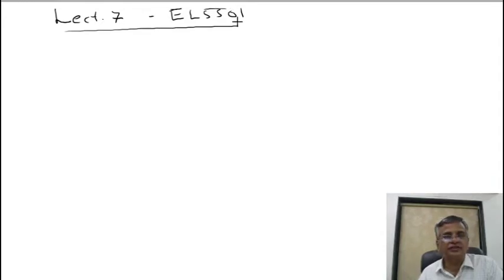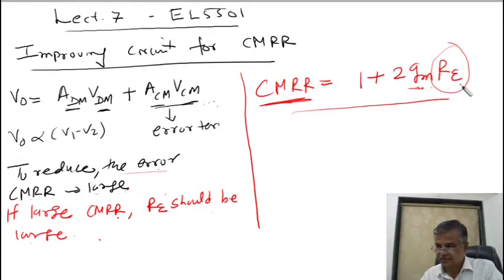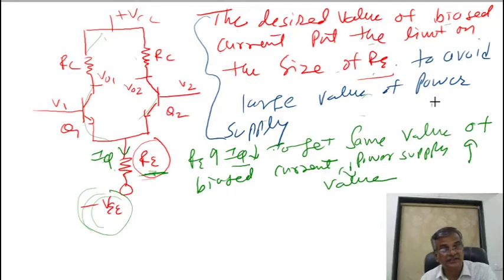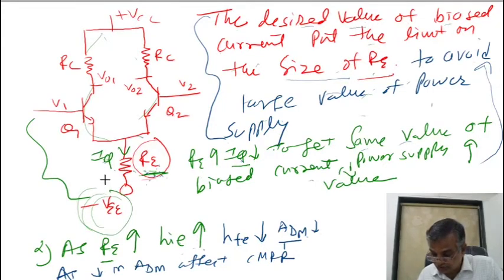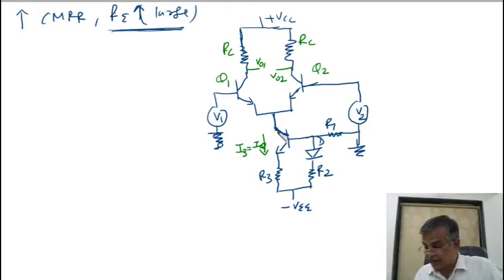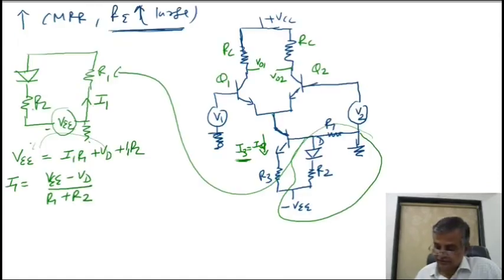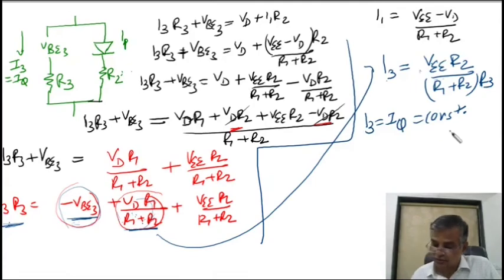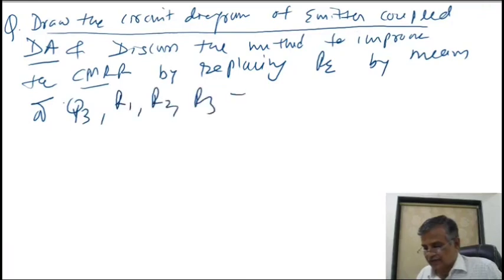LECT. 7 EL 5501 AJ